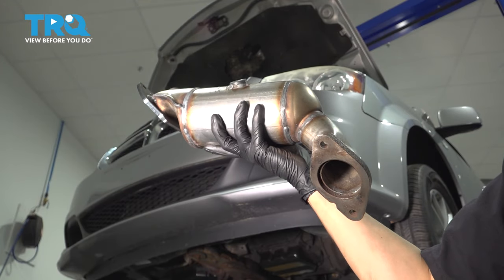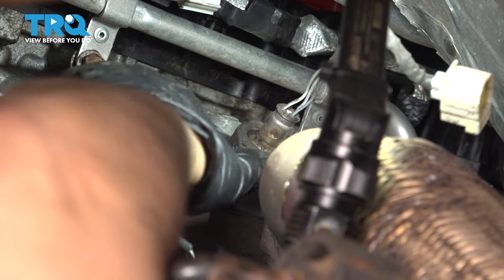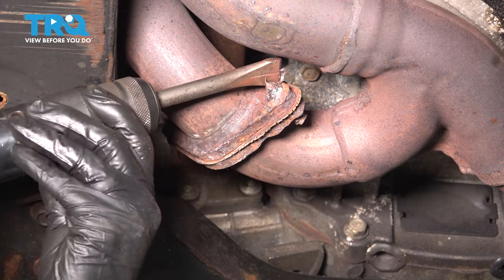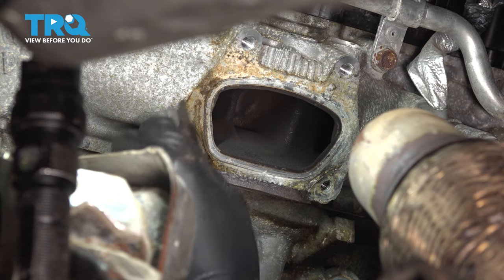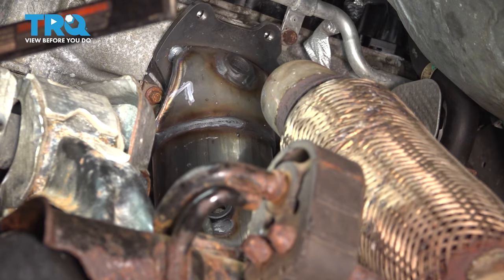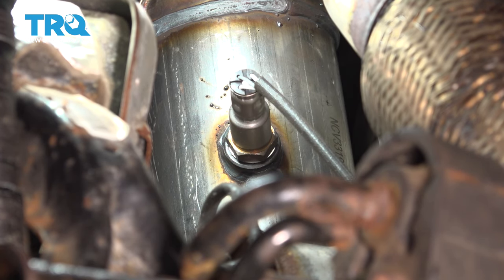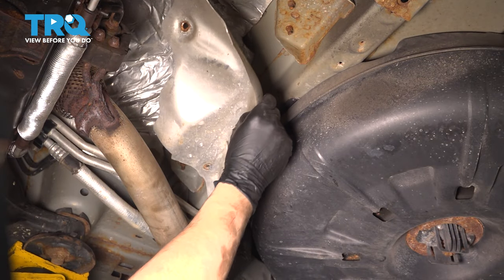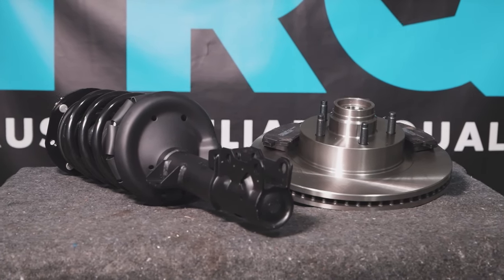How to Replace Rear Catalytic Converter 2008-2020 Dodge Grand Caravan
This video shows you how to install a new rear catalytic converter from TRQ on your 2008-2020 Dodge Grand Caravan.

2008 Dodge Grand Caravan
2009 Dodge Grand Caravan
2010 Dodge Grand Caravan
2011 Dodge Grand Caravan
2012 Dodge Grand Caravan
2013 Dodge Grand Caravan
2014 Dodge Grand Caravan
2015 Dodge Grand Caravan
2016 Dodge Grand Caravan
2017 Dodge Grand Caravan
2018 Dodge Grand Caravan
2019 Dodge Grand Caravan
2020 Dodge Grand Caravan

• O2 Sensor Socket
• 3/8 Inch Impact Gun
• Air Chisel
• Razor Blade / Gasket Scraper
• Rubber Mallet